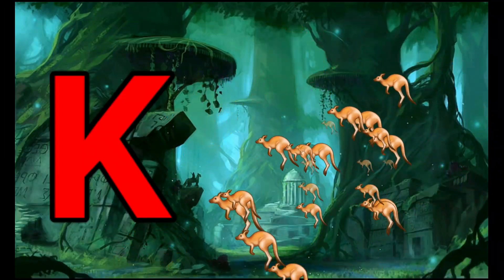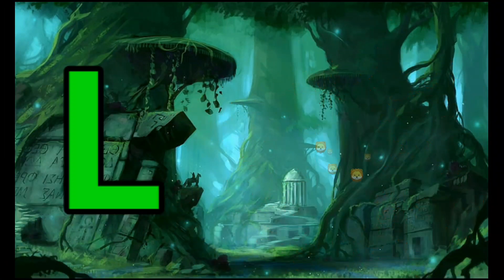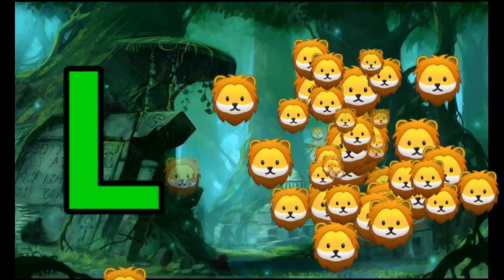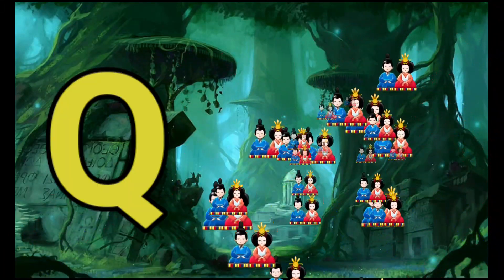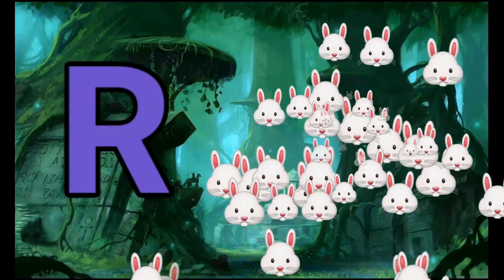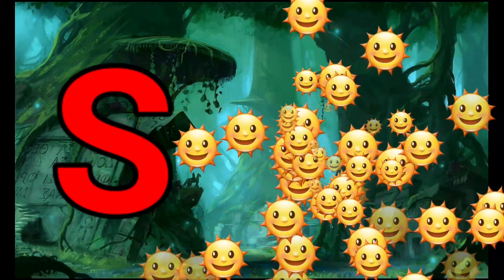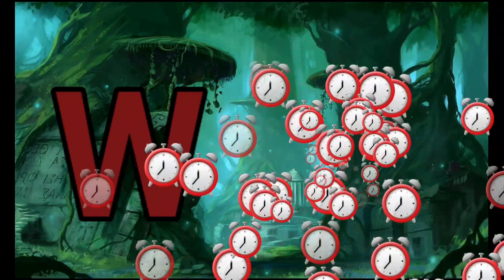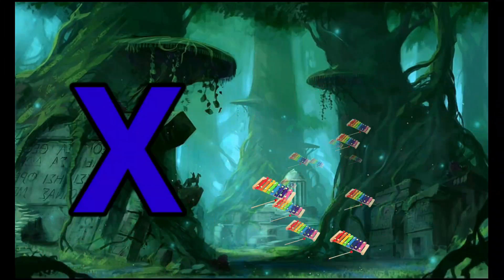Phonics Song with TWO Words - A For Apple - ABC Alphabet Songs with Sounds for Children